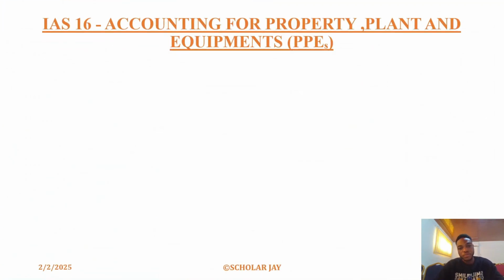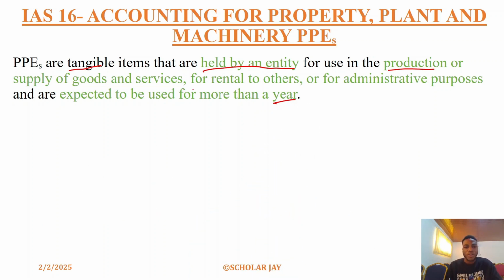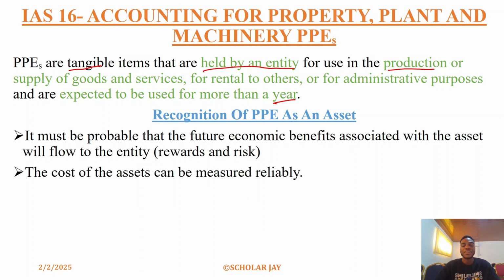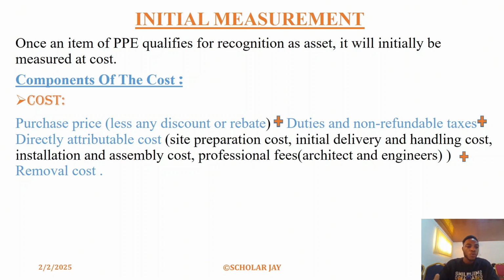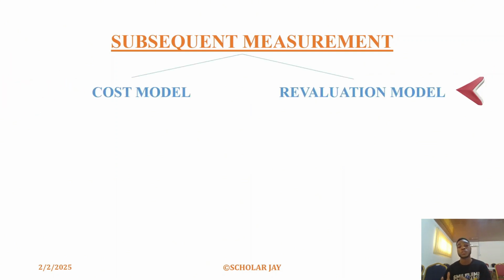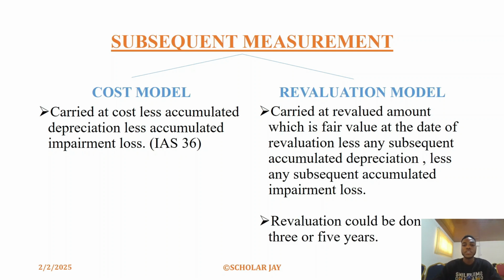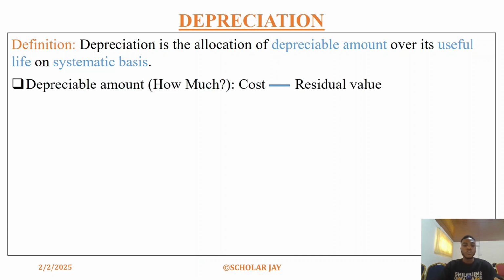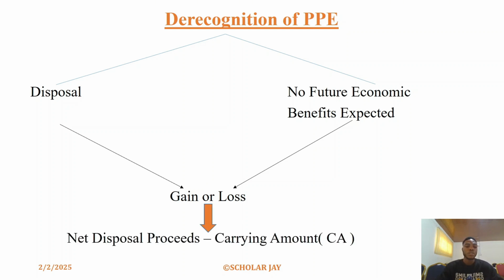UNDERSTANDING THE PRINCIPLES OF IAS 16 | PART 2 FINAL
In this video, we break down the scope of IAS 16 and explain the essential terms and concepts that surround it. Whether you're an accounting student or a professional, this explanation will help you gain a clear understanding of IAS 16 and its application in real-world financial reporting.